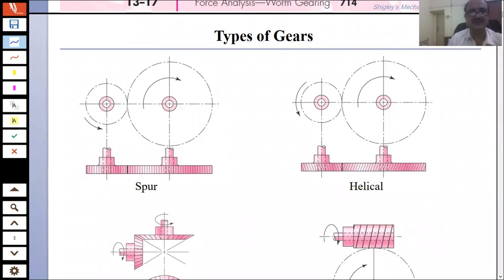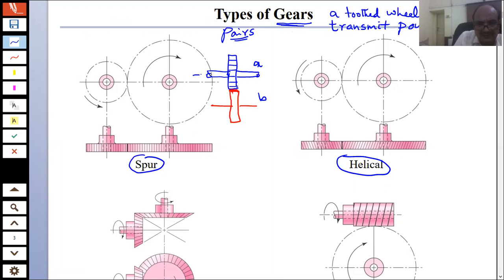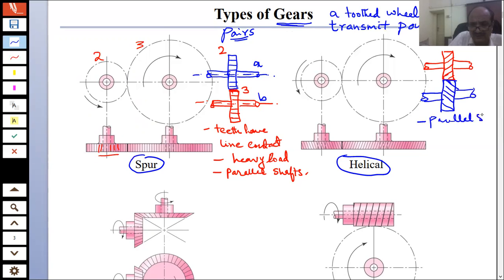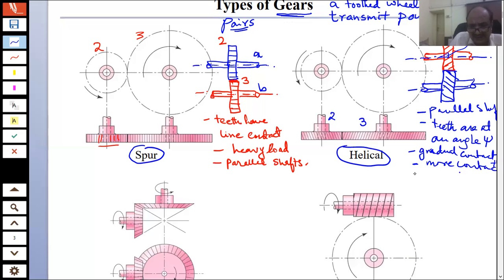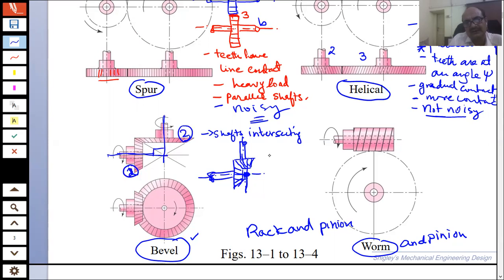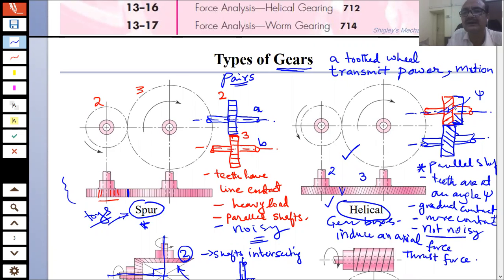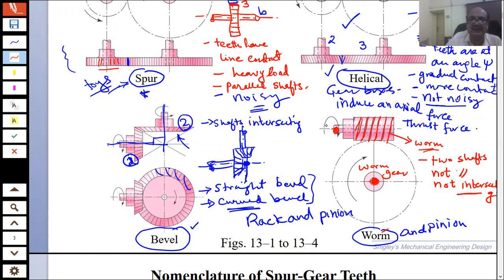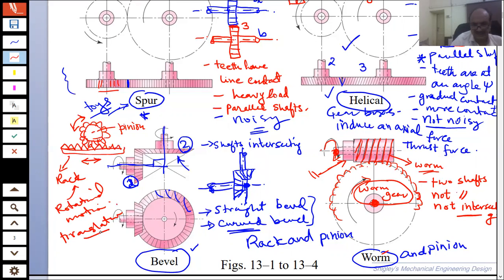Types of mechanical Gears